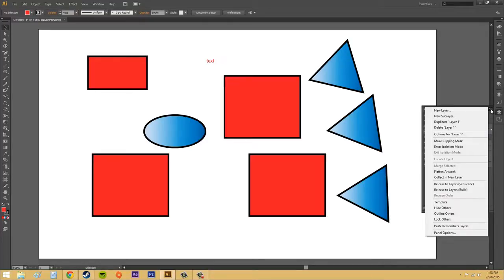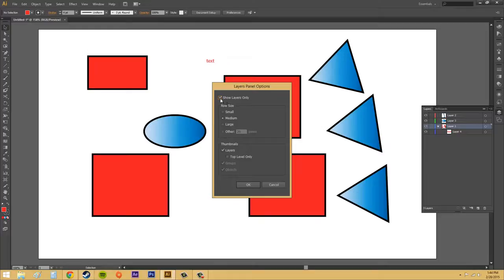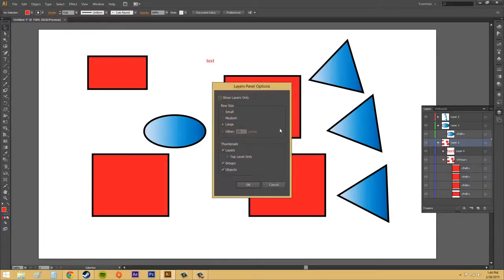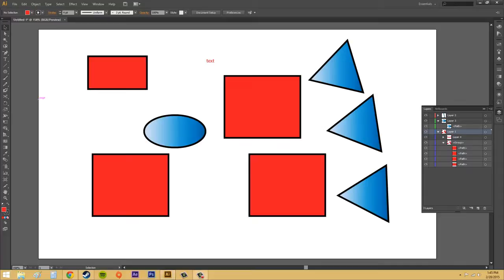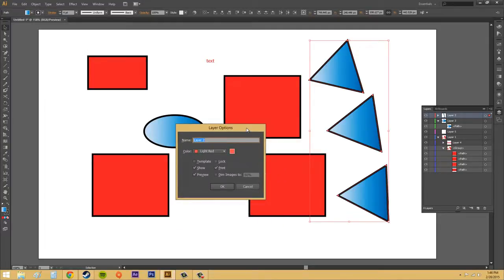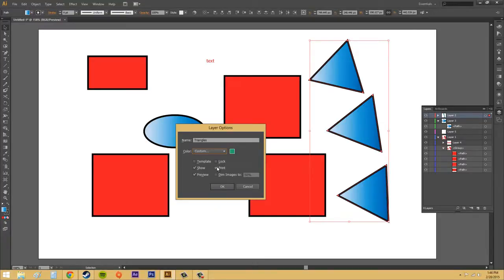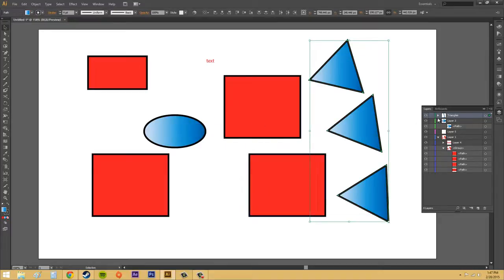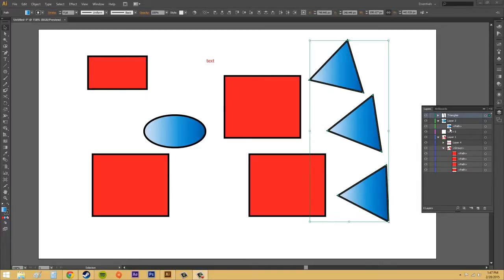Adobe Illustrator CS6 for Beginners Tutorial 57 Layers Panel Options